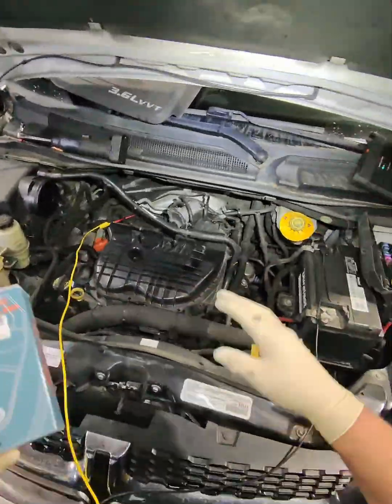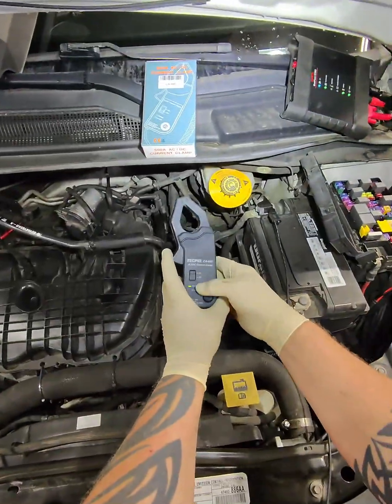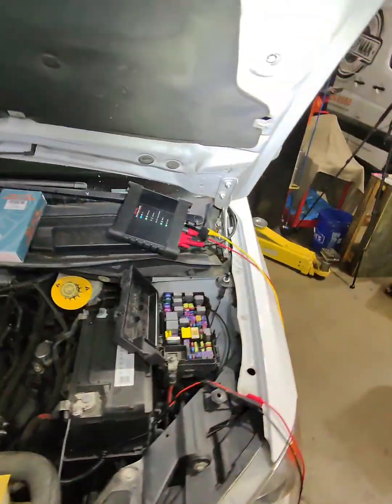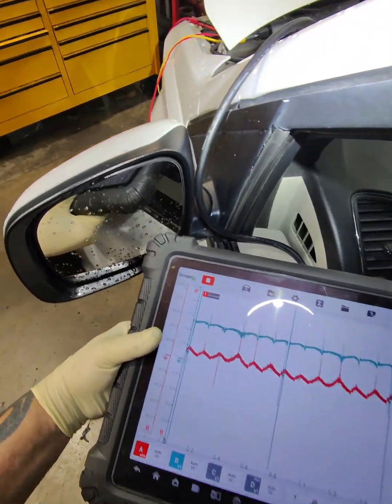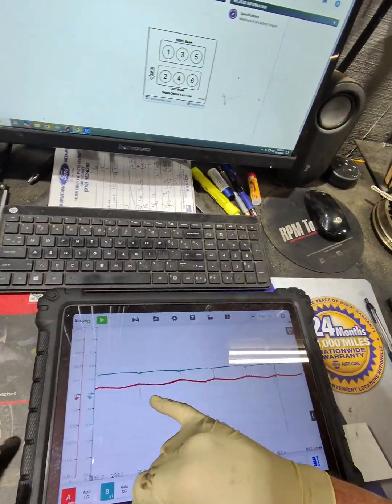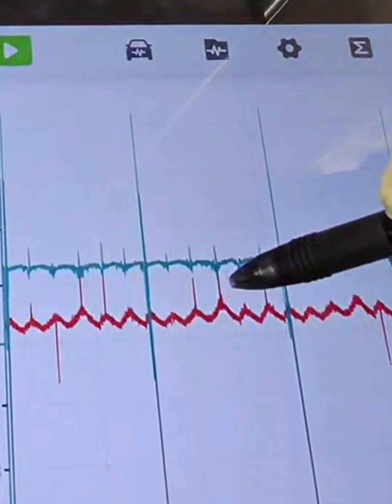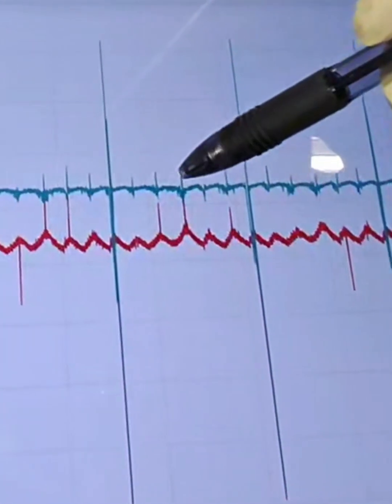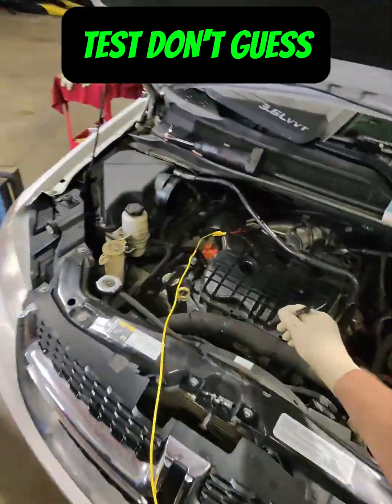RELATIVE COMPRESSION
Checking compression with a scope instead of a compression gauge to pin point the faulty cylinder using the Autel Ultra S2